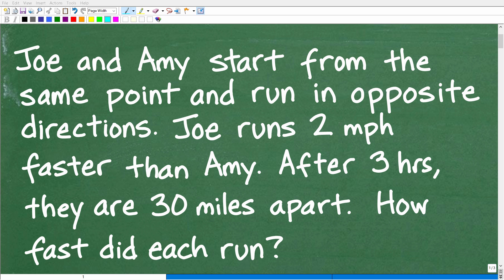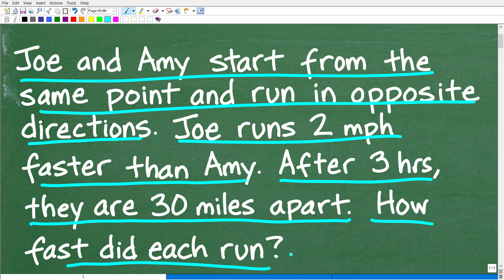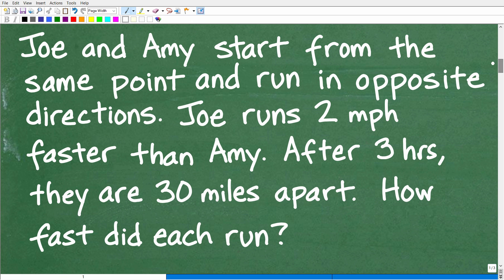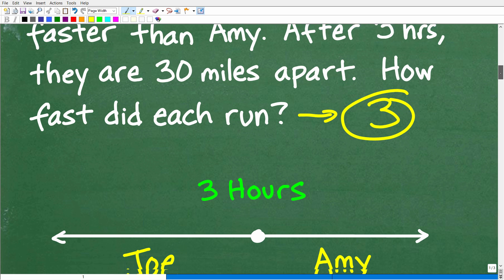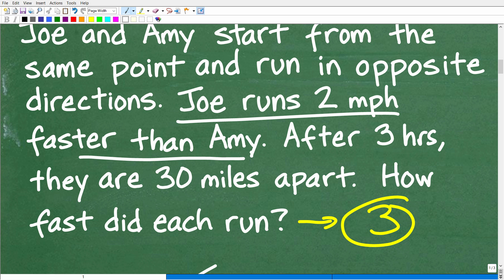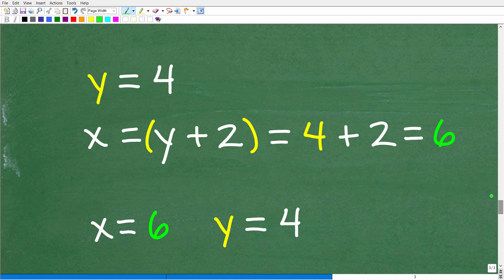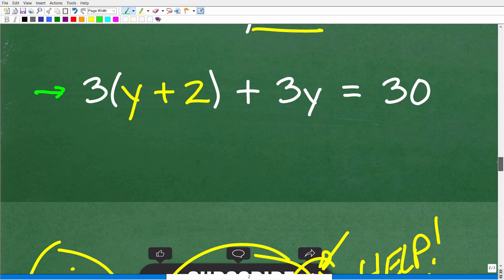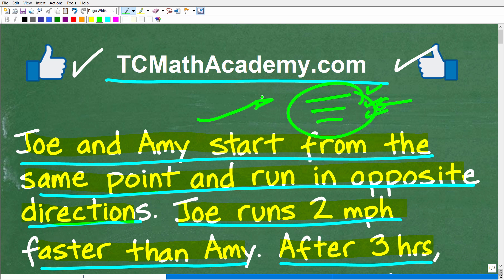2 people run in opposite directions. After 3 hrs, they are 30 miles apart – How fast is each going?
How to solve an algebra word problem - rate x time = distance, 2 variable linear system.